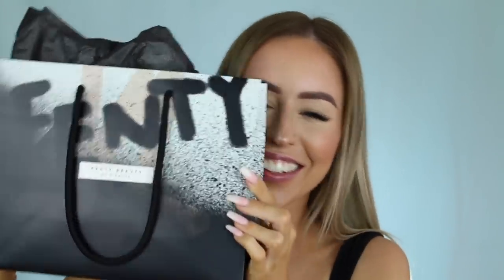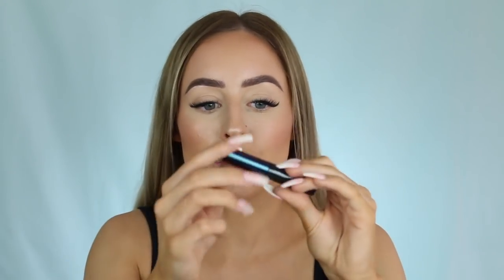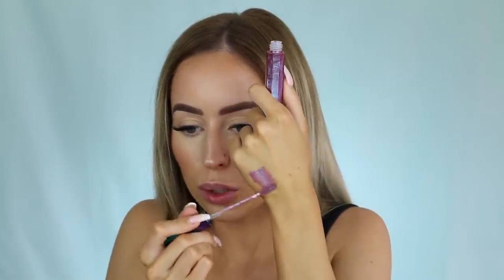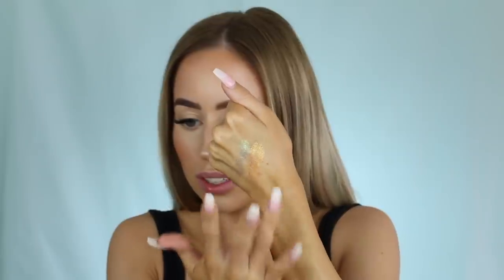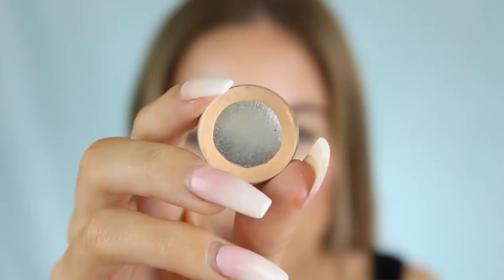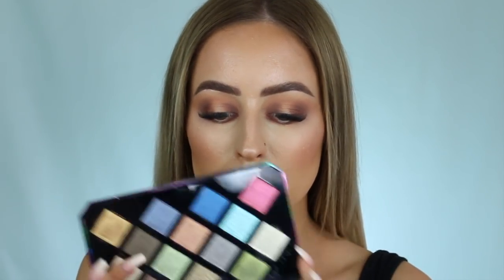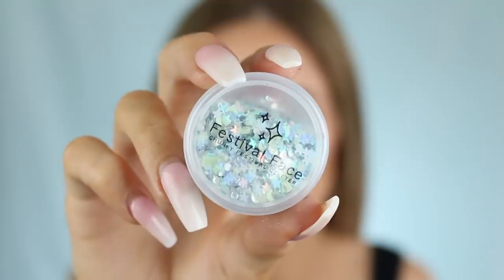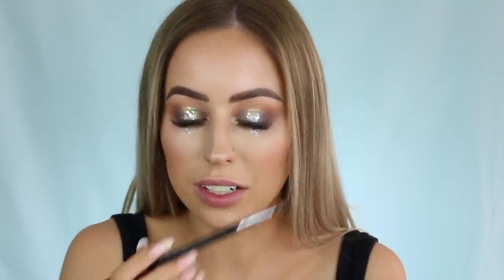FENTY BEAUTY GALAXY COLLECTION MAKEUP TUTORIAL | FENTY EYESHADOW, LIPSTICK, GLOSS, EYELINER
Fenty Beauty Galaxy Collection launches Friday October 13th

Kaseycombo for $20 lipstick & lip gloss
Kaseystar19 for $19 Star Powder
Kasey3for38 for 3 Hydra Matte Lipsticks $38

FTC: This video is not sponsored however these products were sent to me. This helps me to continue doing what I love and making videos for you guys but please don't feel pressured to use them. Your support in whichever form it may be never goes unnoticed or appreciated. Love you guys!